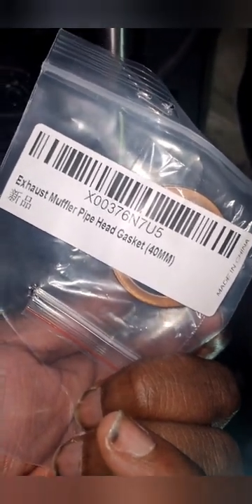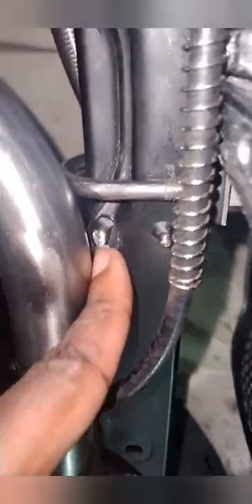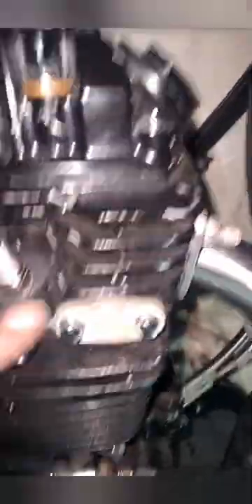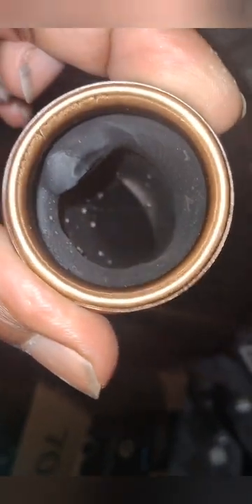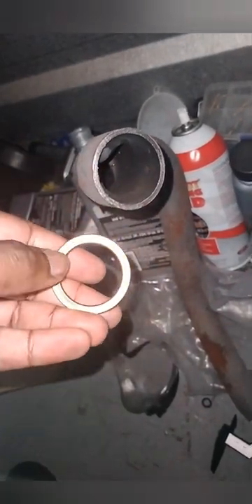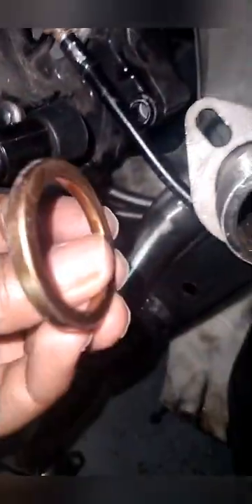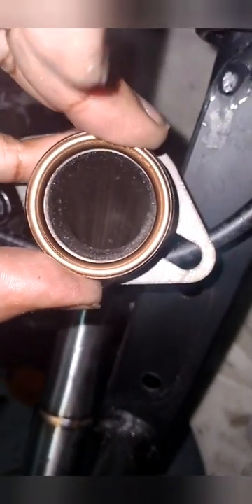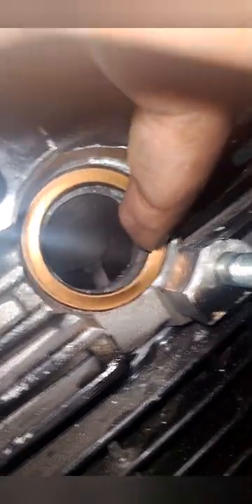DF250RTS / X22R Stage 1 exhaust complete 💯✅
final touches on the x22r now we can ride

Header gasket

Videos time stamps
Intro:(0:00)
In-depth review: (0:30)
Exhaust gasket:(2:07)
Gasket application:(2:58)
Look over and connecting (4:20)
Overview:(5:55)